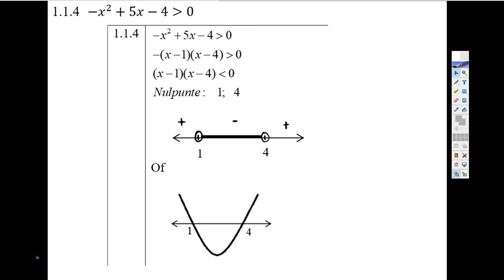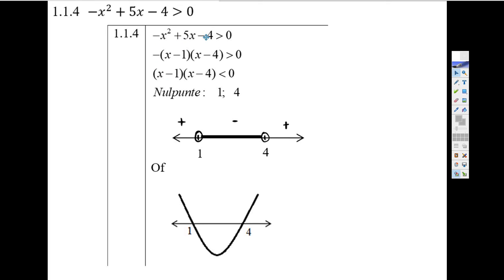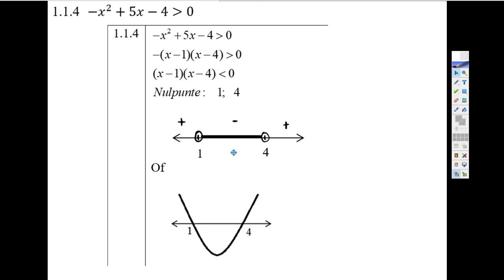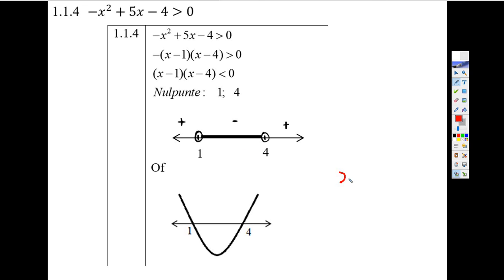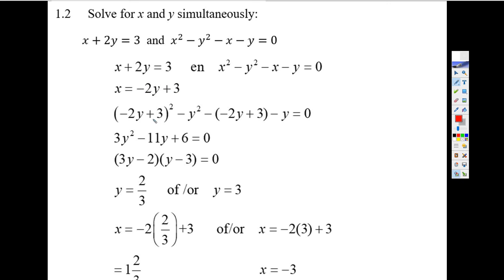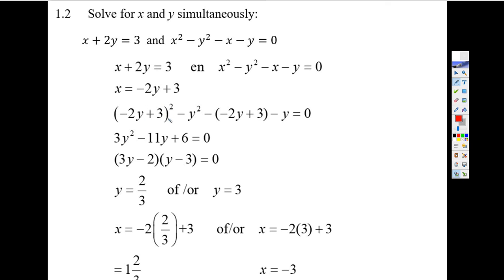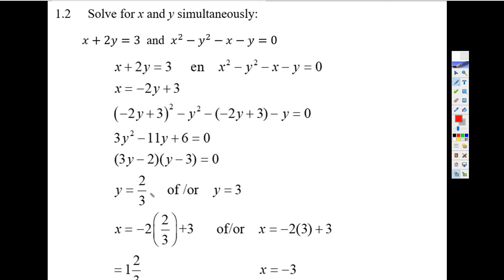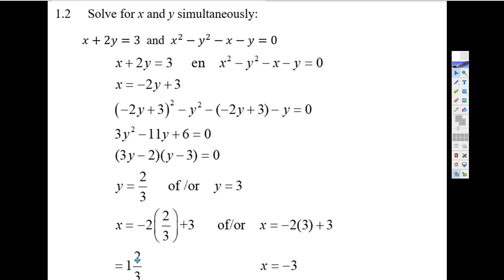Q1 1 4 Q1 2